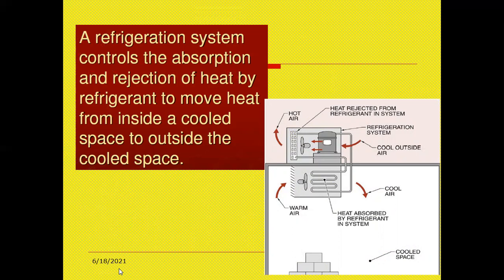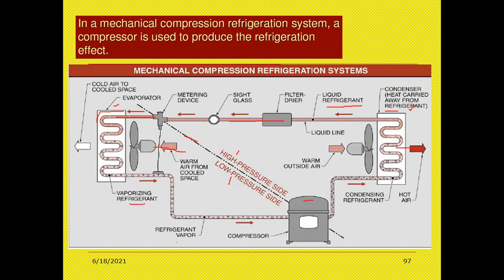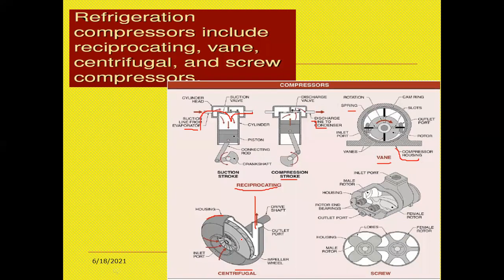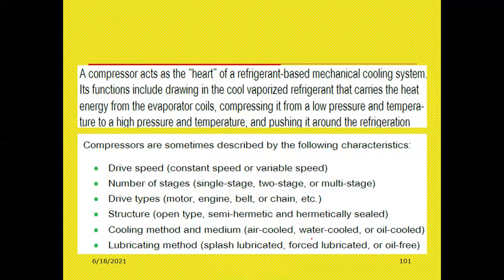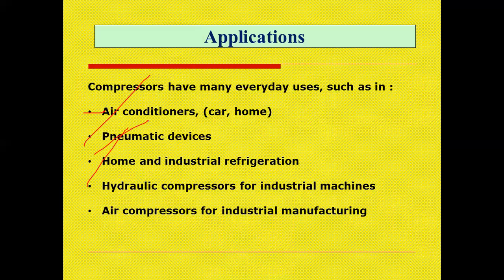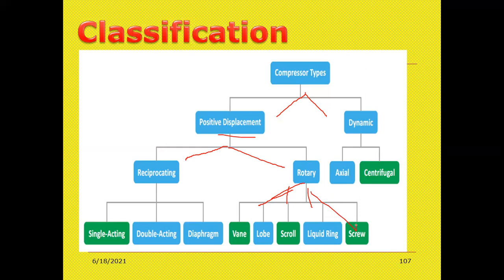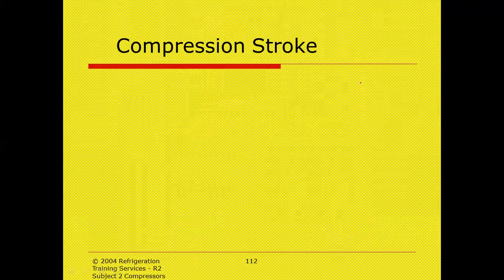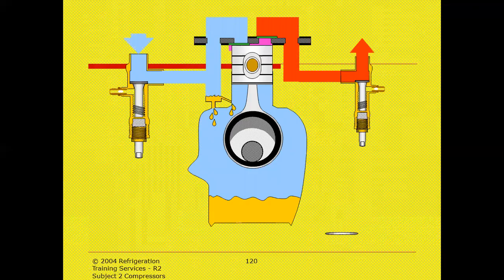JNTUK R16 III MECH SEM2 RAC U3 Le31 VCR systems, Compressors, Functions, applications